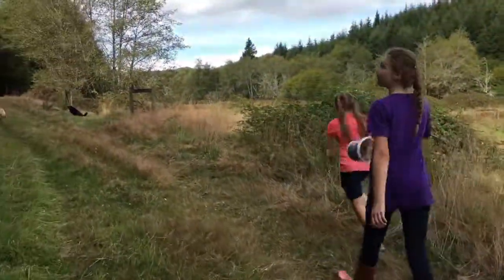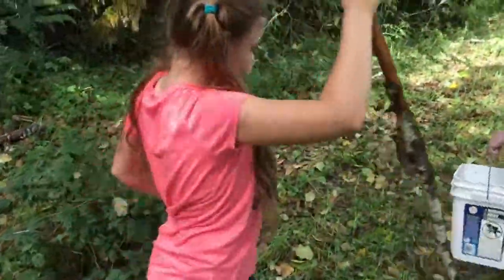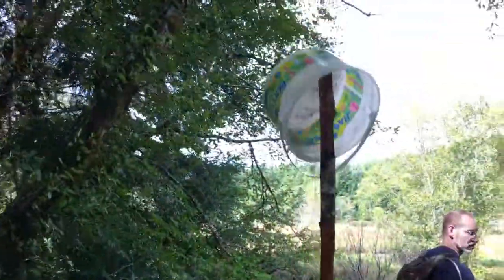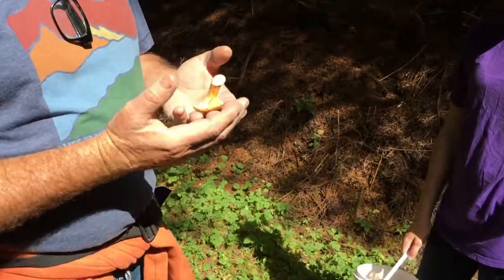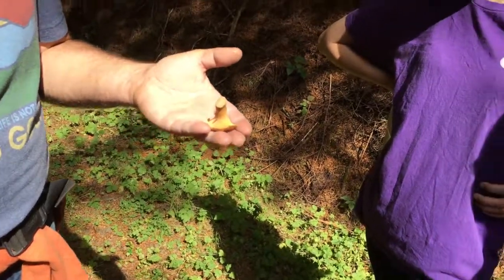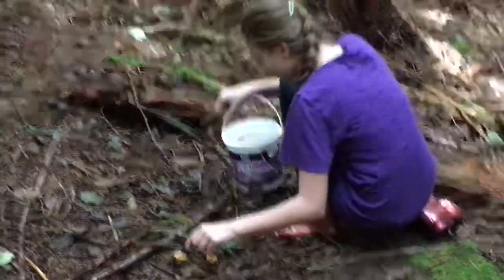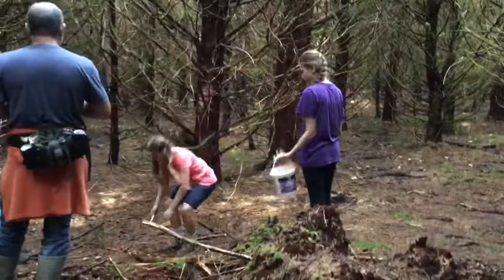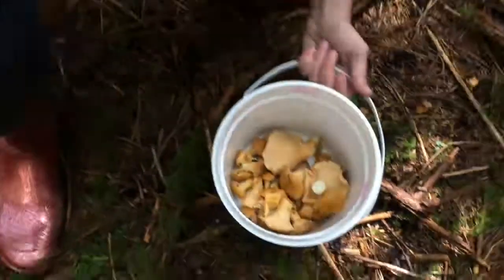Foraging for Chanterelles — Family Adventures Series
COME ALONG WITH US AS WE FORAGE FOR CHANTERELLES, THE GOLDEN MUSHROOMS, IN THIS INSTALLMENT OF OUR FAMILY ADVENTURES SERIES.

If you’re new here, you can read and watch videos all about our Family Adventures Series that explains how we create expectation and excitement for adventuring and spending time together as a family.

This time of year, the beginning of fall, is the time to pick chanterelle mushrooms here in the Pacific Northwest. If you’ve never eaten them, I’m sorry. They’re really good. Divine even. I have seen them in Whole Foods and New Seasons. However, I’ve never purchased them. They run around $20/pound here in Oregon. Maybe you can get them for a better price where you live!

I’m a very budget conscious, debt-free living fanatic. So, a picking we will go! I don’t mind it at all; in fact, my family doesn’t seem to mind either. They’ve really gotten into the adventuring/foraging part and look forward to it!

WHERE TO LOOK FOR CHANTERELLES
Mushrooms grow in moist, wet climates. Like the ones you find in the forest.

Here in Oregon, you can find them growing all around the state. If you live here, venture out to find some for yourself. It’s easy to forage for chanterelles as they are found on the Cascade Mountains and in the Coast Range, in the Willamette Valley and on the Pacific Coast. They are abundant in the Mt. Hood area as well as the Willamette, Umpqua National, and Tillamook State Forests.

HOW TO HARVEST
Using a knife, we cut the mushrooms near the base close to the ground level. Some say you can just pick the mushroom, or pull it up out of the ground. We don’t like to do that because various sources highly recommend to cut the mushrooms from their base instead of pulling them up, to keep the small mushrooms and their base still growing.

We try to be responsible foragers, after all.

WHY FORAGE FOR CHANTERELLES?
Did you catch the price? Yeah. Not buying them anytime soon, nor am I creating a line item in my budget for them. After all, there are more important things that need budgeted: clothing, medical expenses, retirement. Shoots, let’s be real: chocolate and date night take priority. 😉

Nutrition Powerhouses
Chanterelles are loaded with many health benefits. They are a source of dietary fiber, protein (8 essential amino acids), potassium, copper, manganese, iron, Vitamins C, D, B, and A. With these compounds, chanterelles are immunomodulatory, anti-inflammatory, antioxidant, antiviral, anti-cancer, antimicrobial and antigenotoxic. SOURCE Again, being honest: I don’t know what half those anti-blah blahs are, but it sounds healthy.